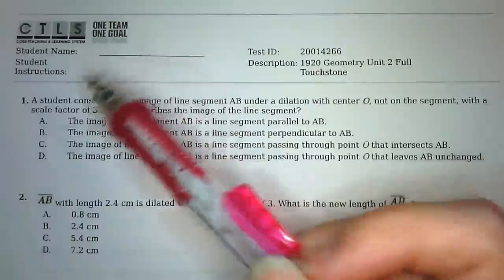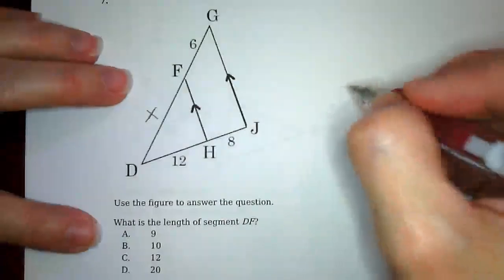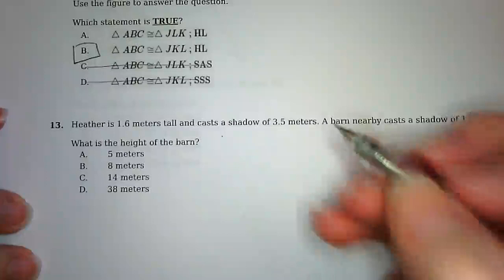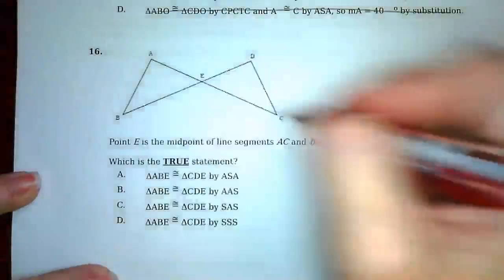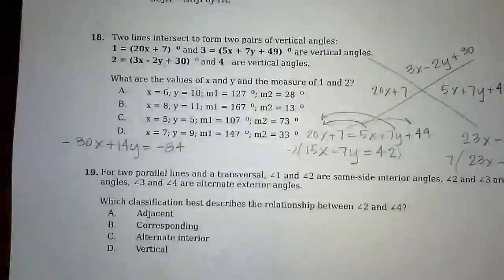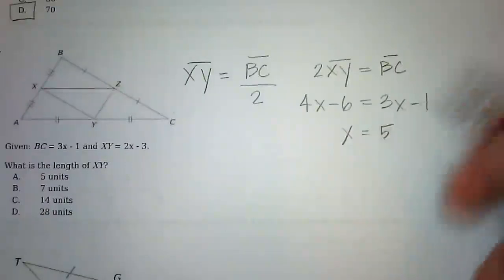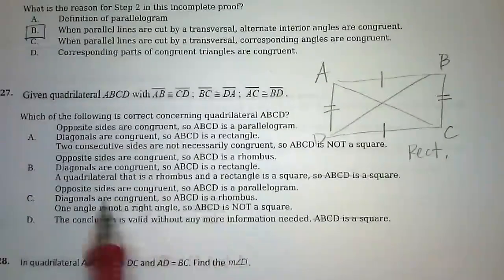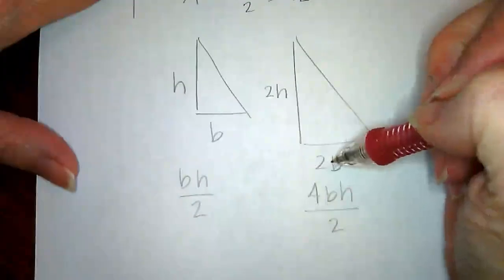CTLS Unit 2 Worked Out